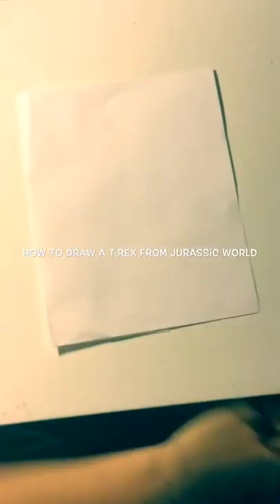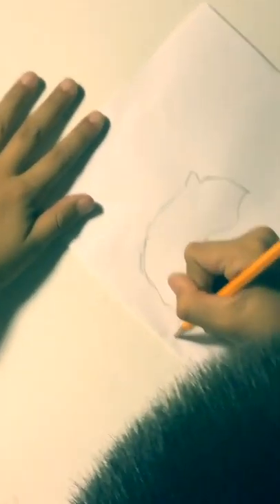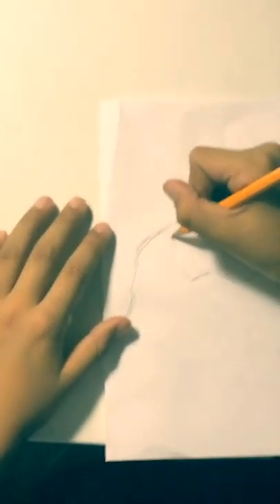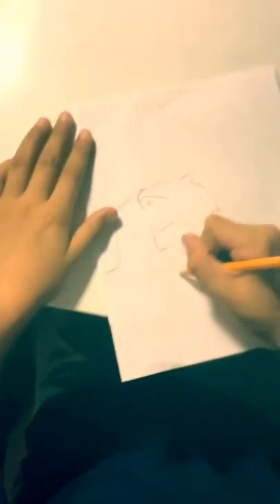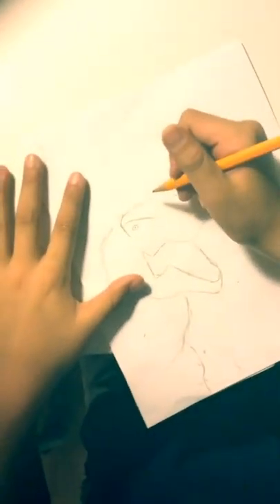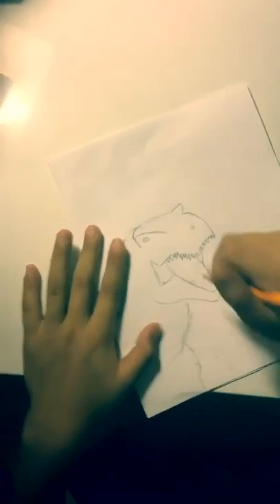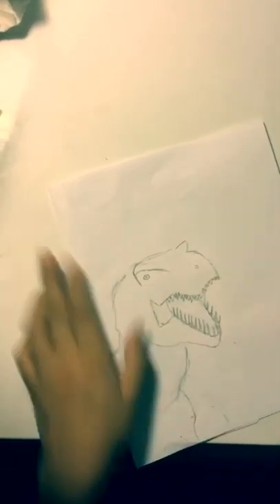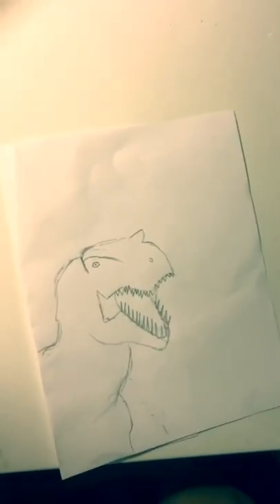Learn to draw a T . Rex!